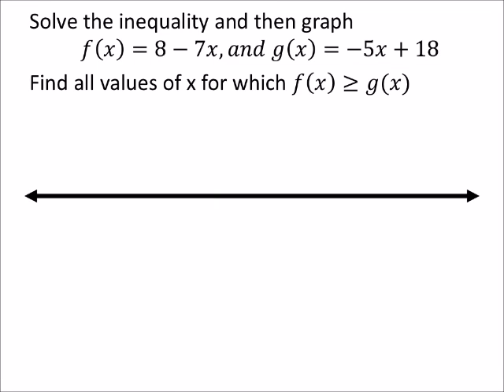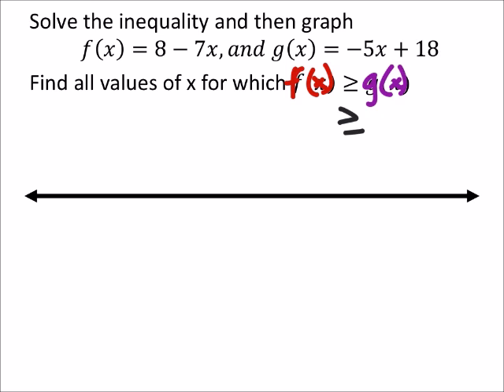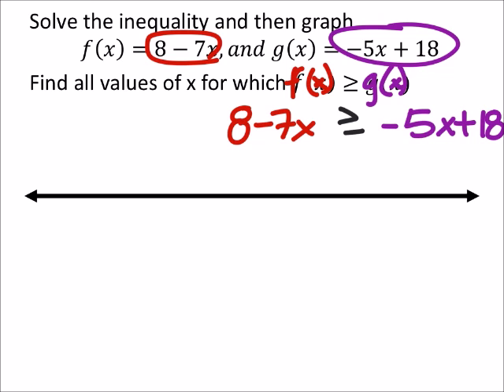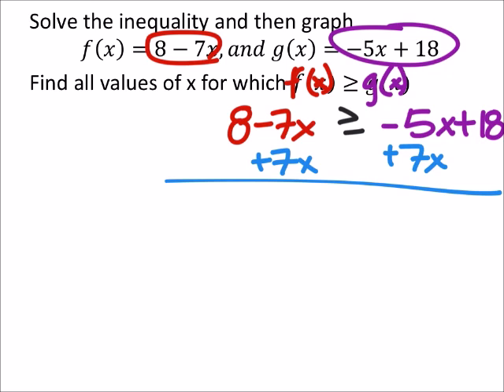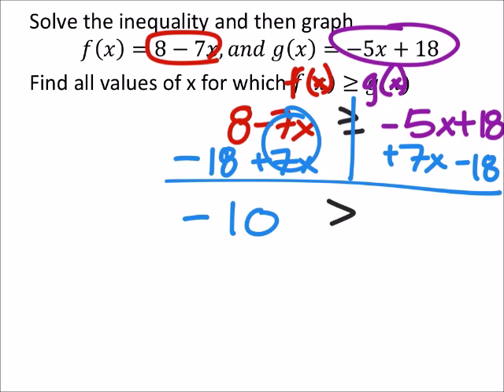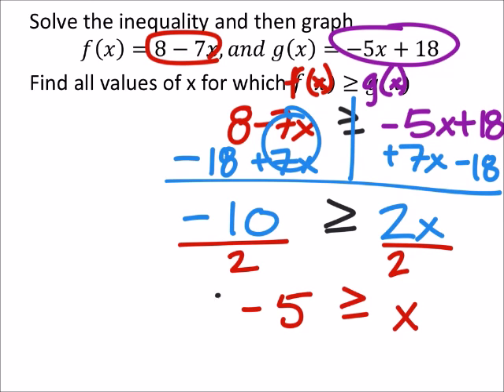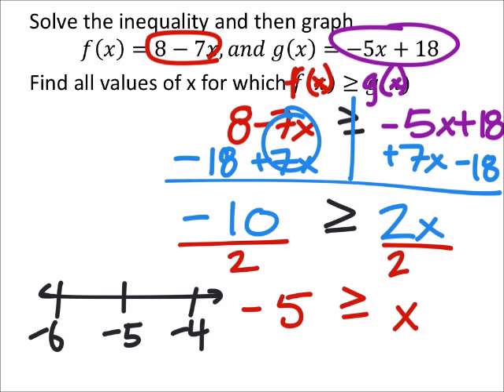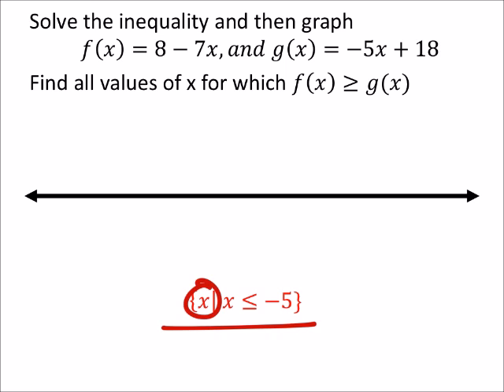Solve an Graph an Inequality by Comparing 2 Functions (a MATH 1010 Problem)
The problem:
Solve the inequality and then graph
𝑓(𝑥)=8−7𝑥, 𝑎𝑛𝑑 𝑔(𝑥)=−5𝑥+18
Find all values of x for which 𝑓(𝑥) [greater than or equal to] 𝑔(𝑥)

The solution:
{x|  𝑥(less than or equal to)−5}